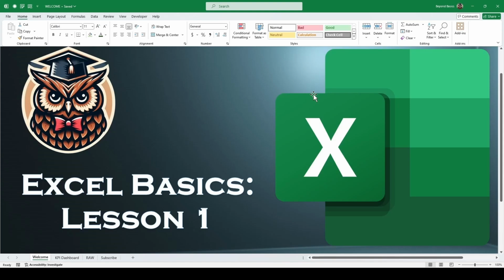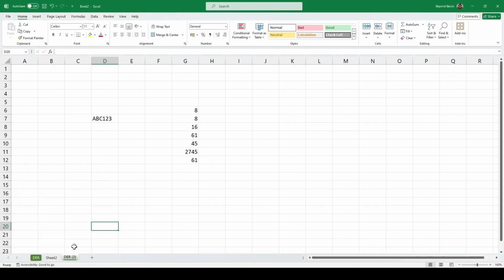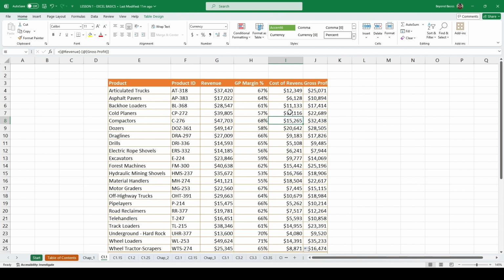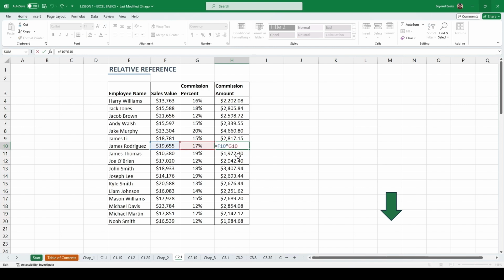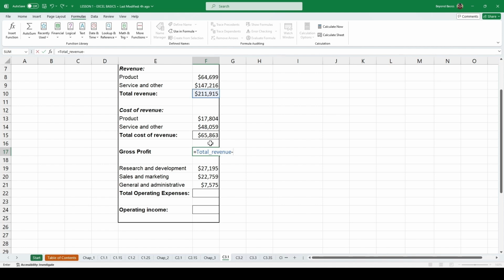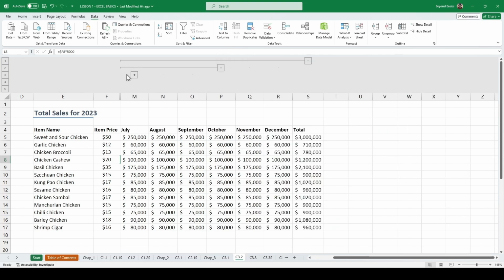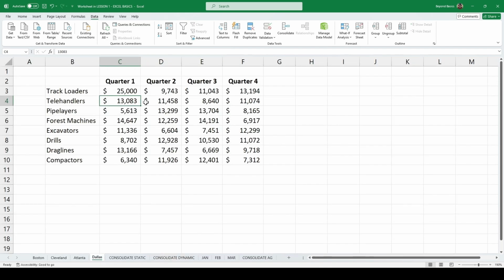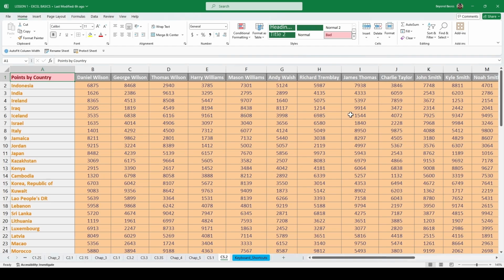The Beginner's Guide to Excel | The Complete Course | Excel Basics Tutorial Lesson 1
Welcome to Lesson 1 of the Ultimate Advanced Excel Free Course available exclusively on YouTube! This lesson serves as a comprehensive guide for beginners to get acquainted with Microsoft Excel. It covers essential features and functionalities of Excel, from navigating the interface to performing basic and advanced tasks. Viewers will learn how to handle spreadsheets effectively, use formulas, format data, and utilize various tools to enhance productivity.

In this video, we cover:
1. Intro and Excel Interface Overview
2. Performing Basic Math Operations
3. Managing Sheets (Insert, Delete, Rename, Move)
4. Converting Ranges to Tables
5. Changing Number Formats
6. Inserting Basic Formulas
7. Adding Total Rows
8. Adding and Deleting Columns
9. Applying Basic Conditional Formatting
10. Using Format Painter
11. Utilizing the Format Cells Dialog Box
12. Understanding Cell Referencing
13. Using the Name Manager
14. Conducting Formula Auditing
15. Implementing the Watch Window
16. Grouping and Ungrouping Data
17. Using the Subtotal Feature
18. Consolidating Data using the Consolidate Feature
19. Inserting Notes and Comments
20. Adjusting Zoom
21. Freezing Panes and Managing Windows
22. Customizing the Quick Access Toolbar

Purpose of the Video: The purpose of this video is to provide a step-by-step tutorial for beginners to become proficient in using Microsoft Excel. It aims to equip viewers with the necessary skills to manage and analyze data effectively, enhancing their productivity and efficiency in handling spreadsheets.

Key Takeaways:
• Familiarity with the Excel interface and navigation.
• Ability to perform basic mathematical operations and manage sheets.
• Skills in data formatting, including converting ranges to tables and changing number formats.
• Proficiency in using formulas, conditional formatting, and other essential Excel features.
• Knowledge of advanced tools like the Name Manager, Formula Auditing, and Watch Window.
• Techniques for grouping, consolidating data, and customizing the Quick Access Toolbar.

Timestamps:
00:00 Intro
01:00 Excel Interface
03:23 Basic Math in Excel
06:08 Insert/Delete/Rename/Move Sheet
08:45 Convert Range to Table
11:31 Change Number Format
13:08 Insert Formula
14:46 Add Total Row
15:40 Add/Delete Column
17:33 Basic Conditional Formatting
19:17 Format Painter
22:00 Format Cells Dialog Box
24:11 Cell Referencing
30:43 Name Manager
36:18 Formula Auditing
38:18 Watch Window
40:16 Group/Ungroup
43:03 Subtotal feature
45:43 Consolidate feature
52:39 Insert Notes and Comments
54:00 Zoom
55:44 Freeze Panes/ Window
57:02 Quick Access Toolbar